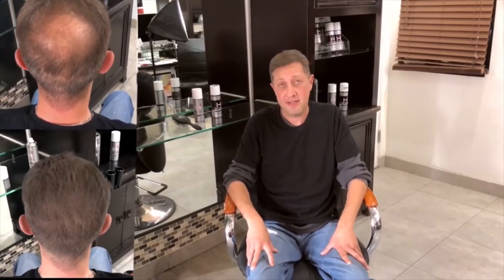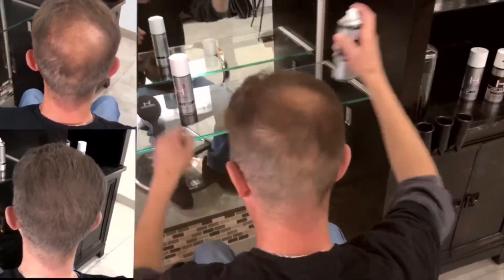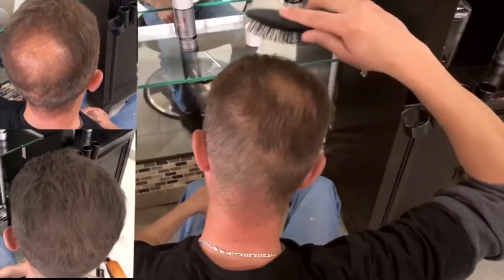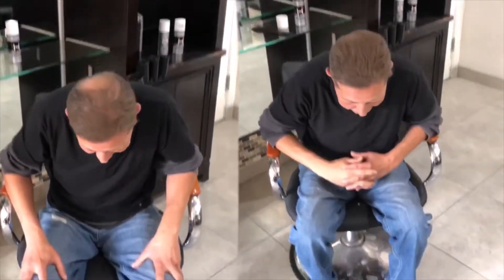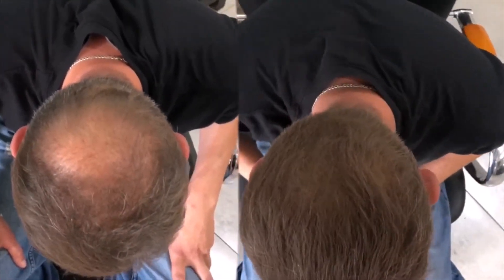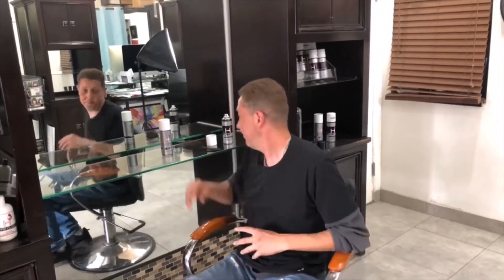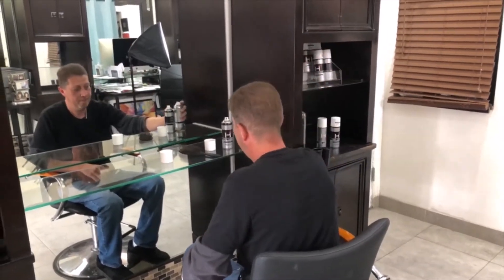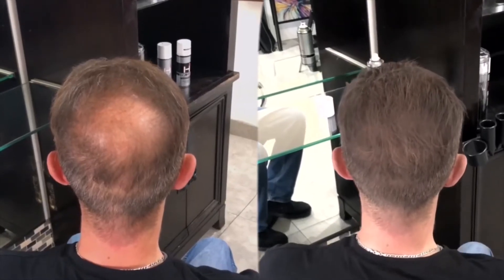Hair Fiber Solution For Thinning Hair Hair Cubed It's Amazing🥇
Thinning and fine hair solution, Instantly Thick Full Hair Water, Wind Rain and Sweat proof! HairCubed® Secret You ❤️. Why HairCubed® Patented is Unique:
1. Not like others You Need & Can brush your hair for Results ! Water Wind Rain and Sweat proof 100% Satisfaction Guaranteed!
2. HairCubed is thickened your hair NOT sitting on your scalp like others!
Hair Cubed's results are simply amazing real people real results no editing ( remember just spray a little bit and brush for at-least 30 sec !